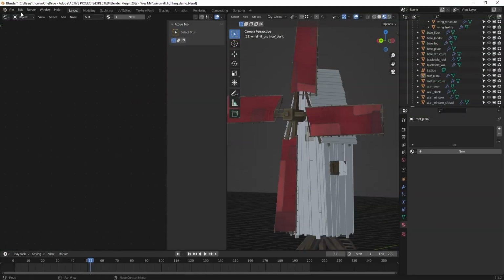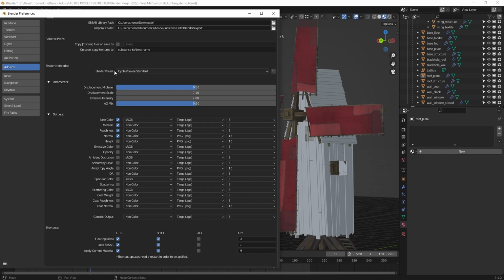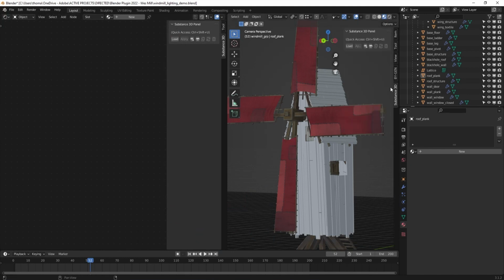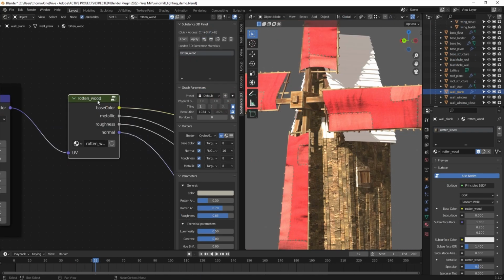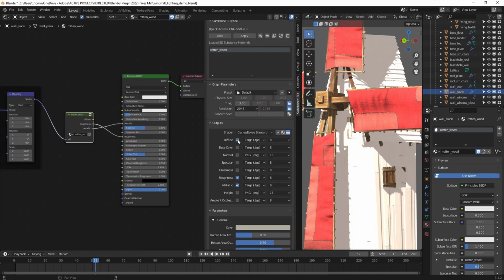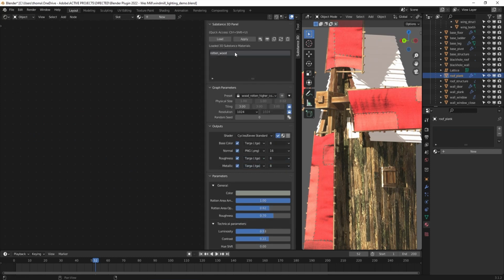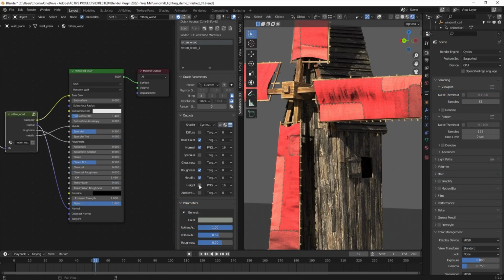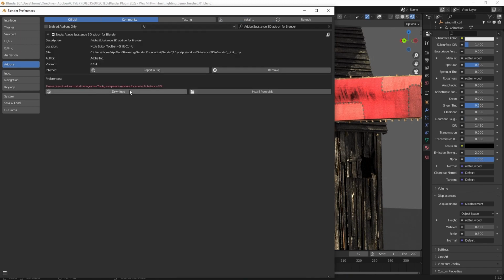Using Substance Materials in Blender | Adobe Substance 3D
In this video we take a look at importing and working with Substance Materials in Blender using the Free Blender Addon.